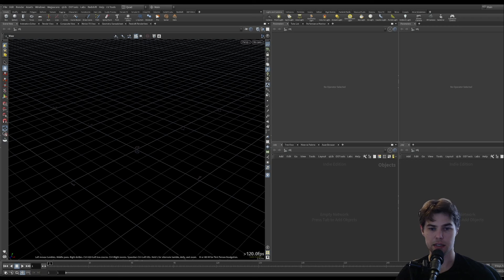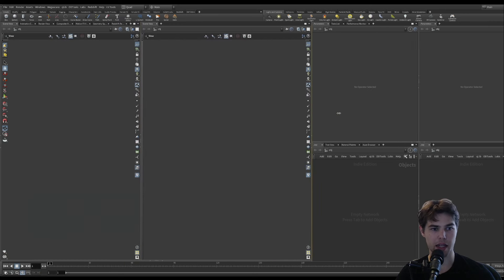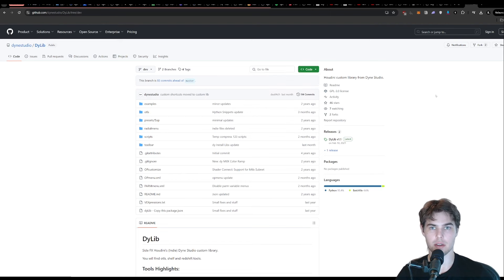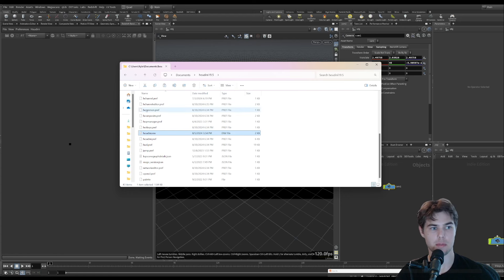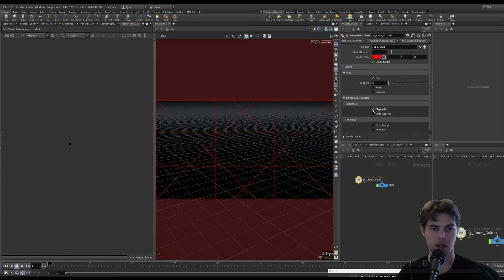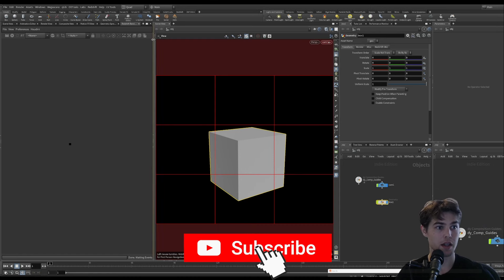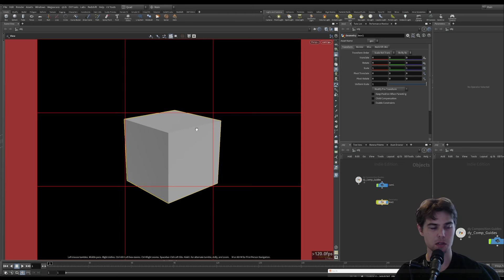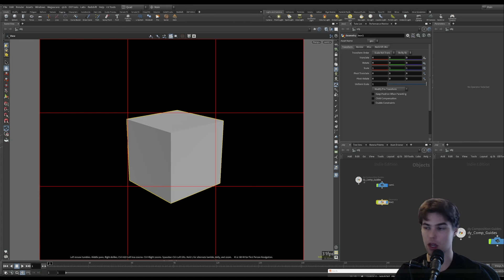Houdini Look-Dev Scene Setup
In this video I cover how I set up Houdini for look dev, which requires a few tips and tricks!

 Also make sure you install the HDA's you want from DyLib

Easy way to install HDA's:
Create a folder anywhere and paste your HDA's there
Add the line HOUDINI_OTLSCAN_PATH = your/path/here;& to the bottom of your houdini.env file in your documents -houdinixx.x
They should launch in your next startup